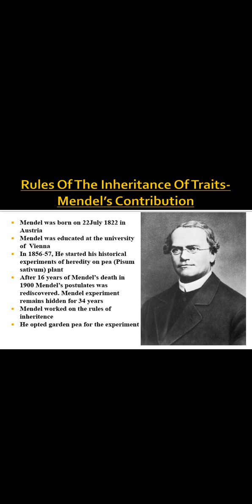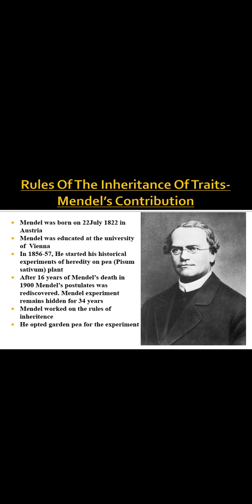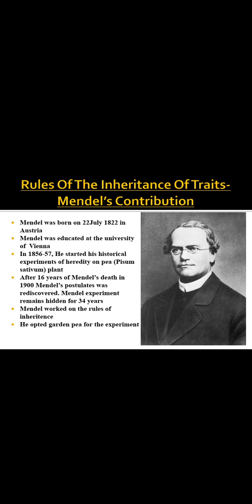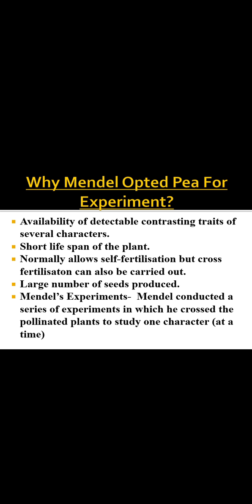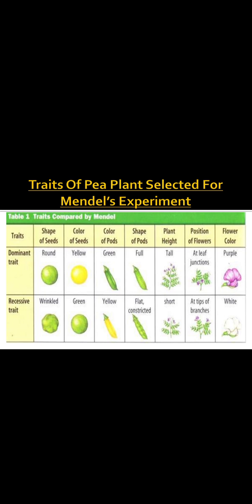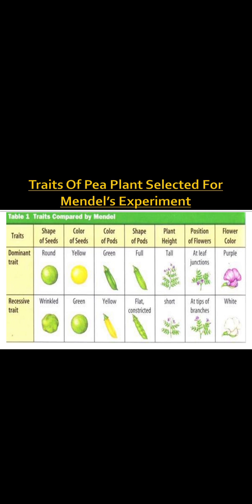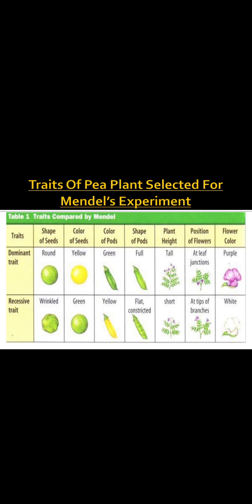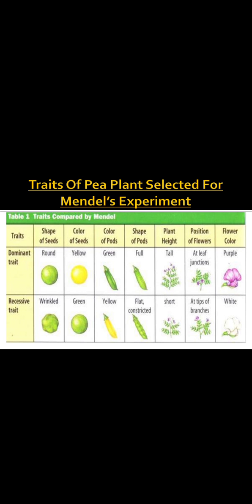Grade 9 CBSE Science:Heridity and Evolution